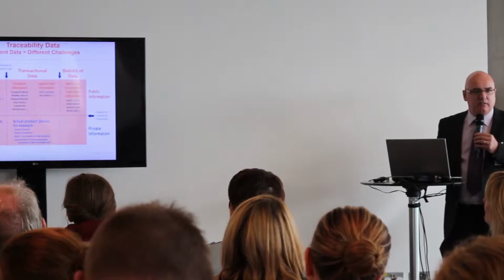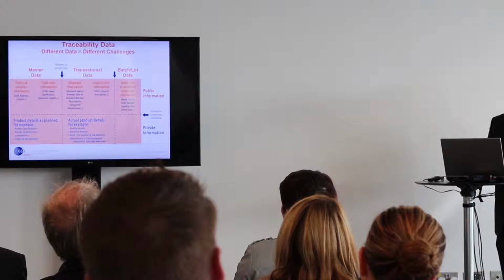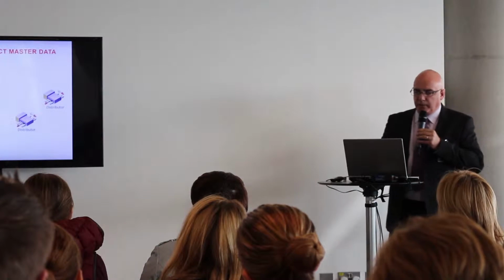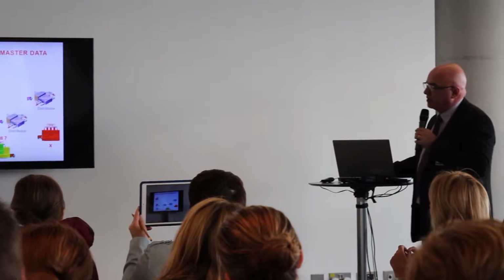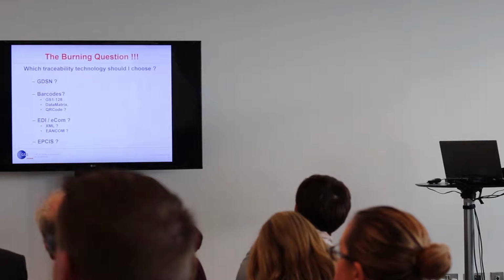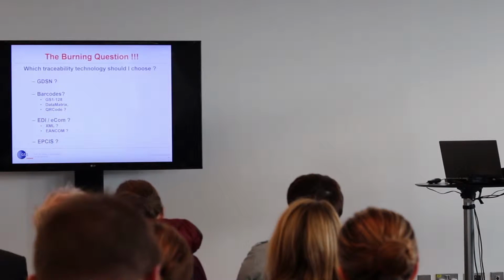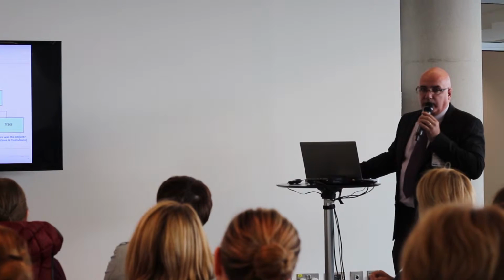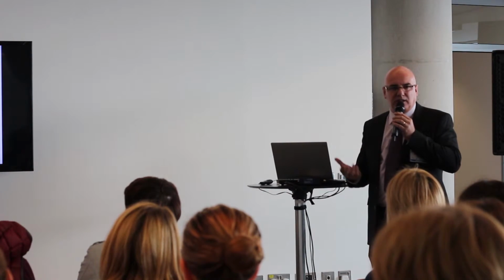A Talk from Dennis O'Brien - Director of Standards and Solutions, GSI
A Talk from Dennis O'Brien - Director of Standards and Solutions, GSI in the Aviva Stadium, 16th Septermber 2015.